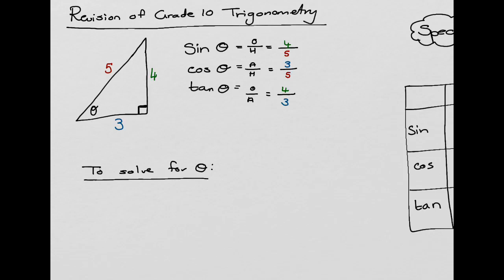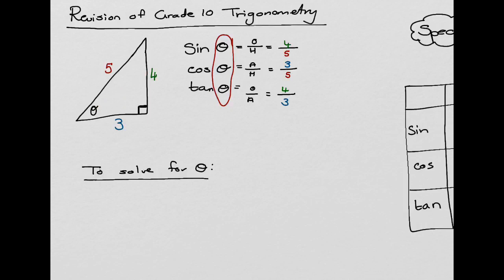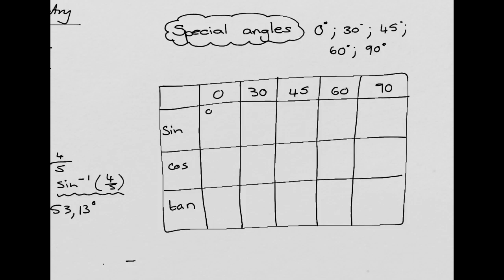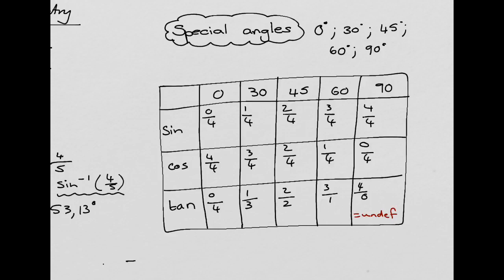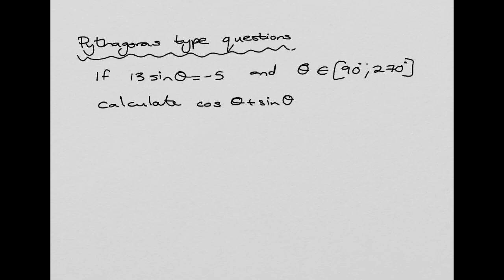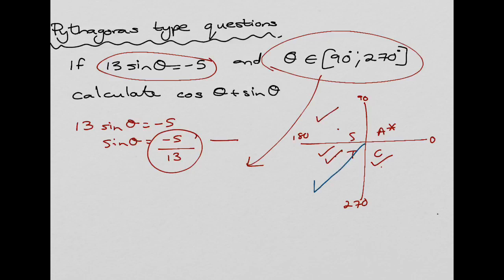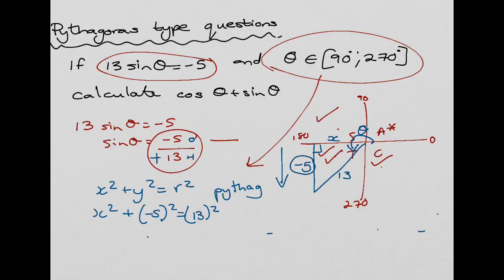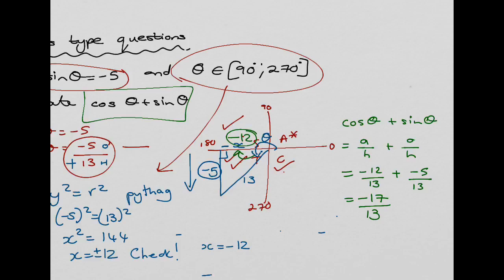Grade 10 recap of trigonometry